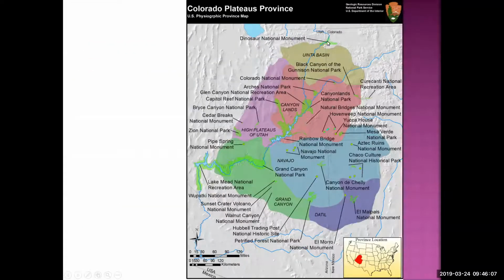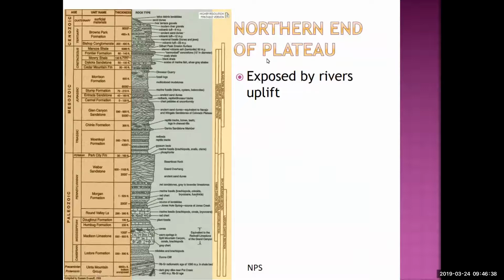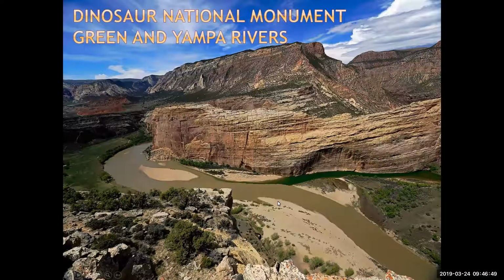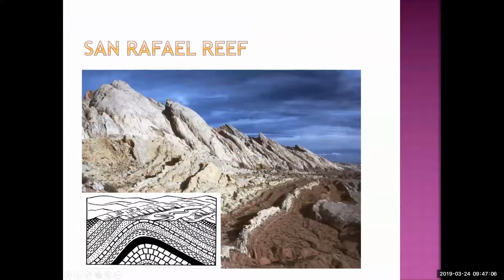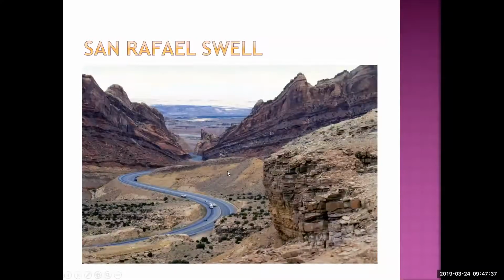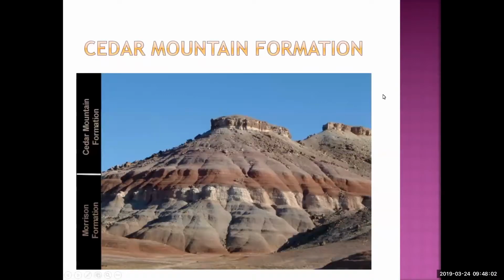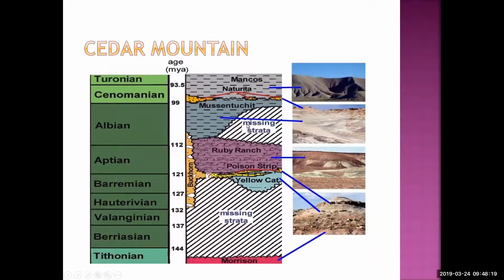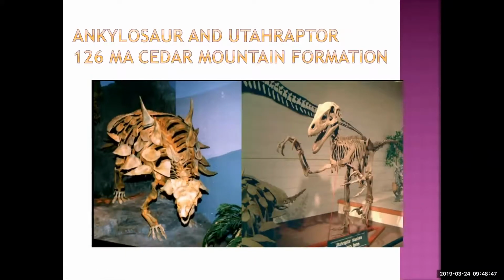10 6 Dinosaurs